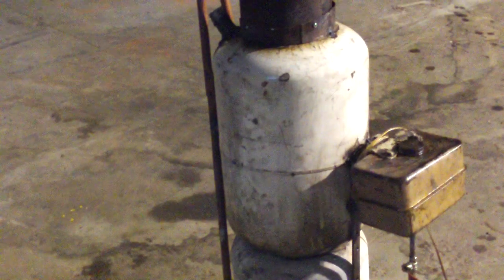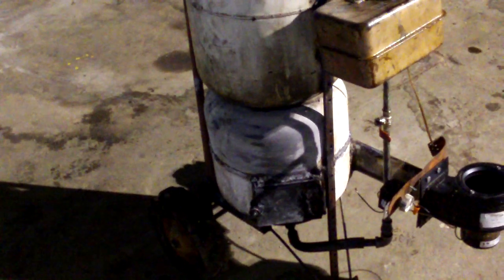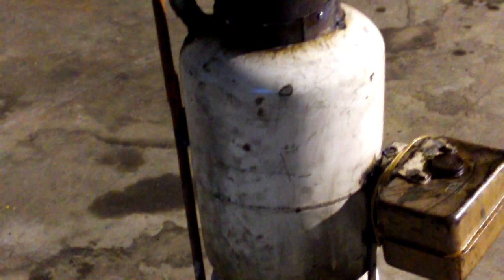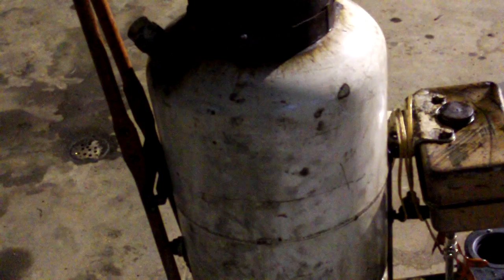waste oil hot water heater.MOV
my own designed and built waste oil hot water heater i was planing on using it for a hot tub but it works really nice with the pressure washer too